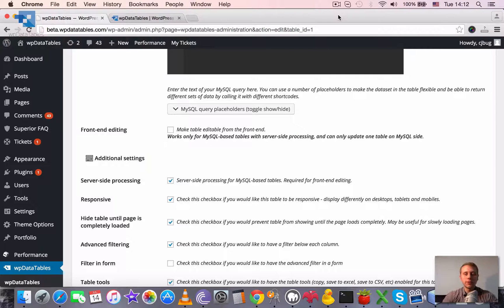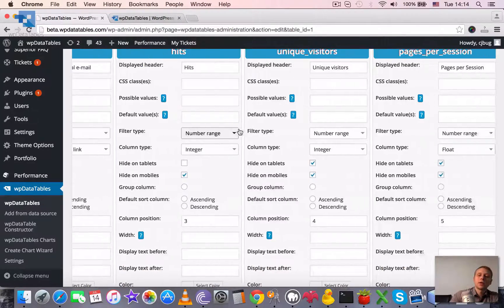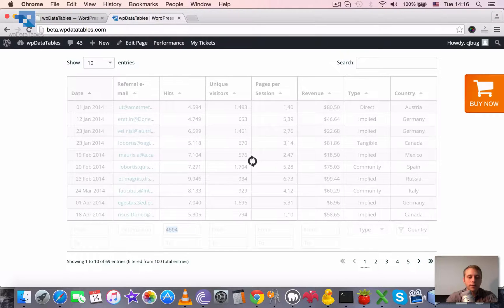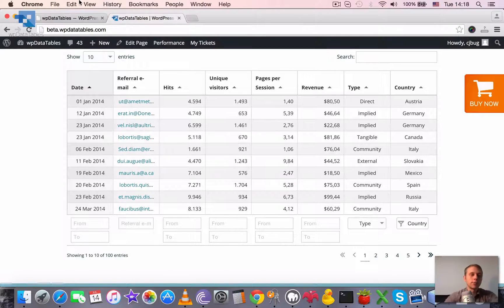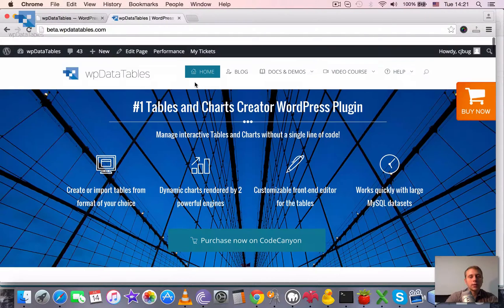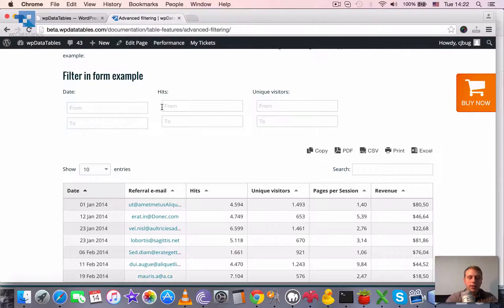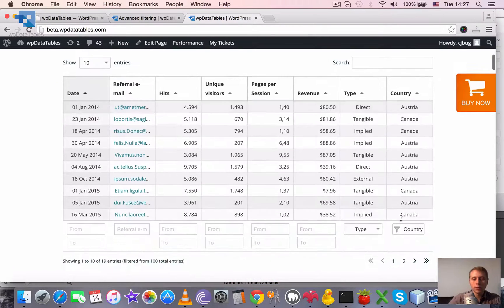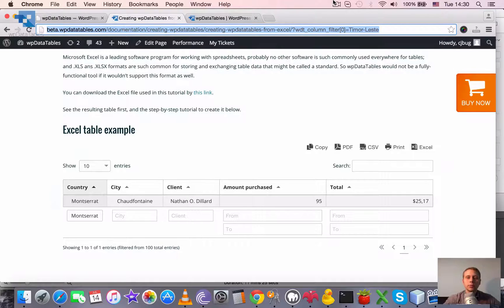How to add catalog with filter in WordPress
In this tutorial I am going to show you how to use Advanced Filtering feature  in WordPress Tables using wpDataTables 1.6. Different filter types: selectbox / dropdown, text input, multi-select checkbox, date range picker, etc. You can create a catalog in several clicks without any coding!